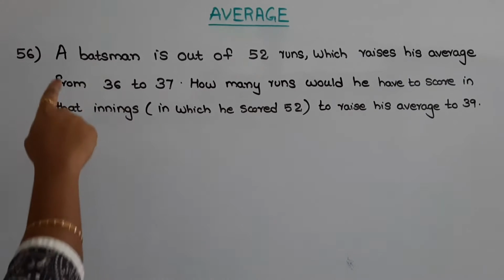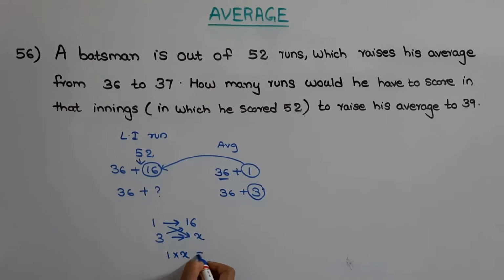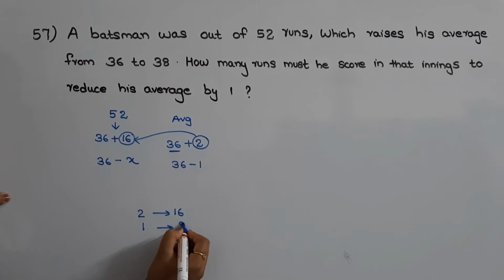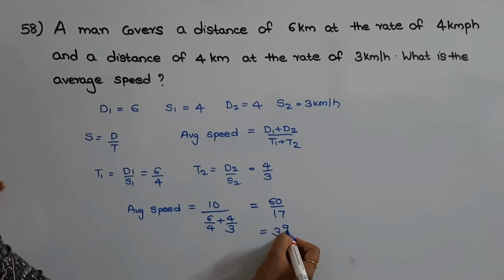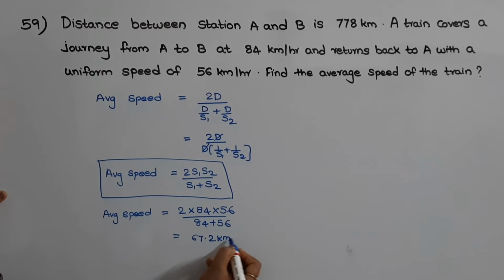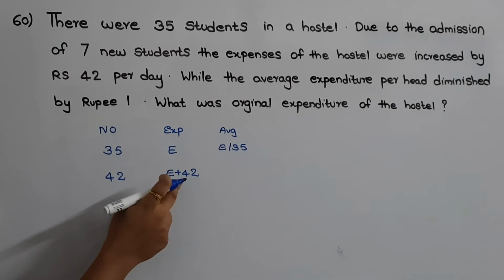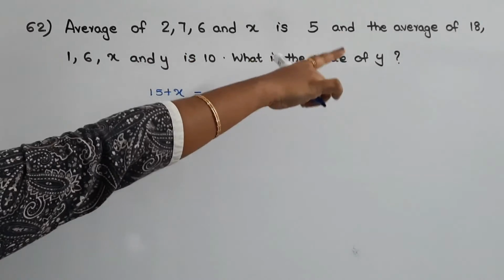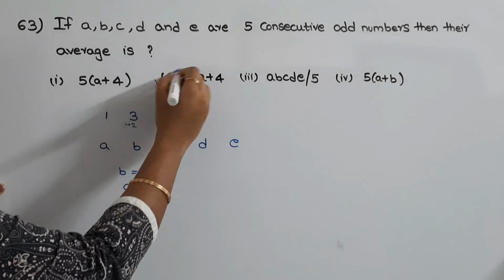EP : 44 Average shortcuts- Part 7 /For Competitive Exams /Solutions in Seconds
This video explains shortcut method to solve Problems on Average. We have covered Concept and all types of questions with shortcuts to solve them easily.